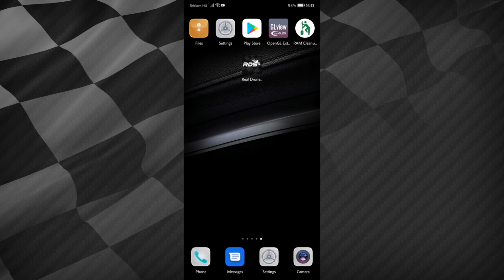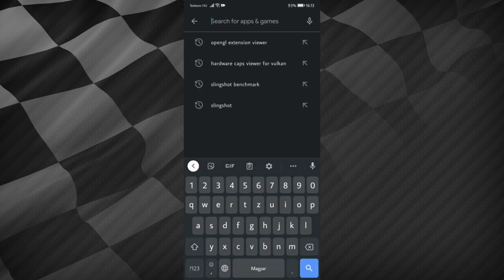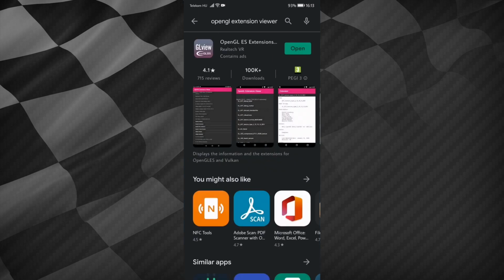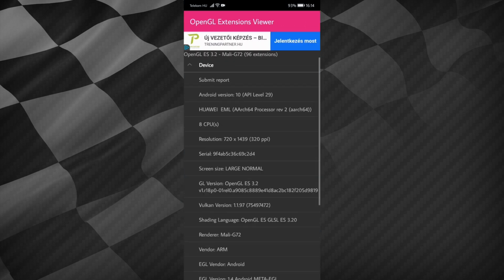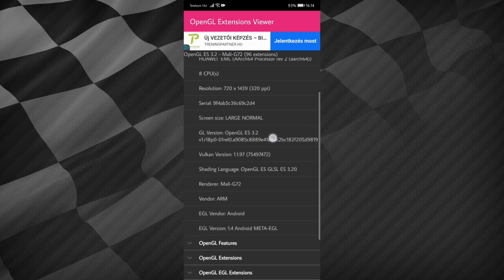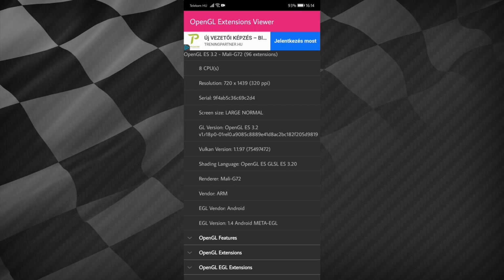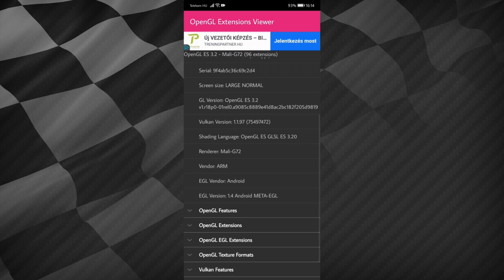RDS Android Experimental - How to check your device for GLES or Vulkan compatibility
How to guide for the Real Drone Simulator Android Experimental version.

How to check your device for OpenGL ES 3 or Vulkan graphics API compatibility.